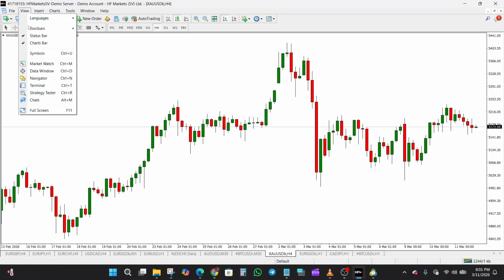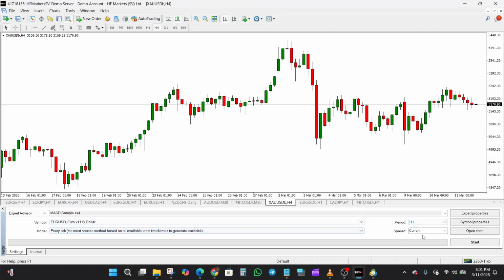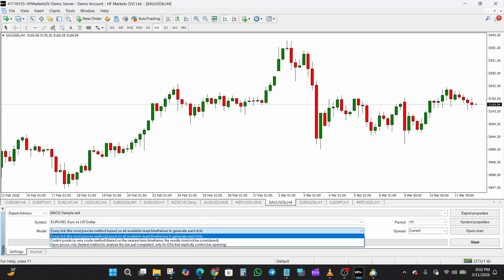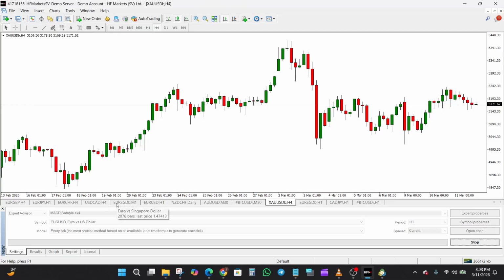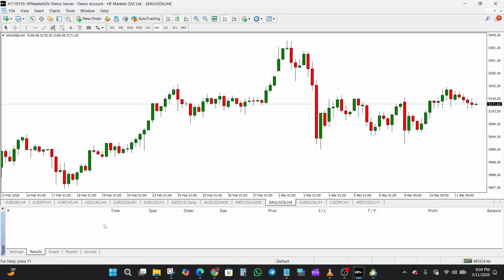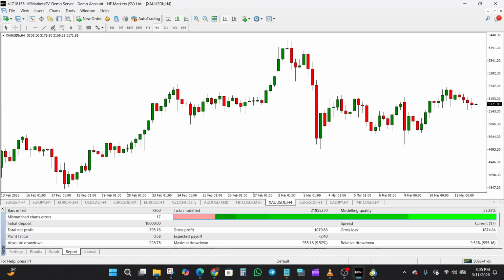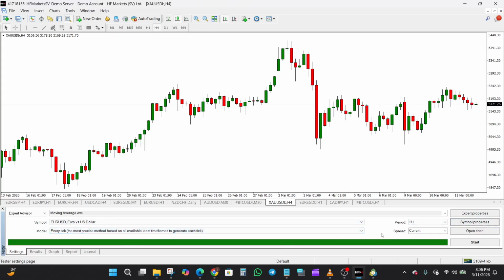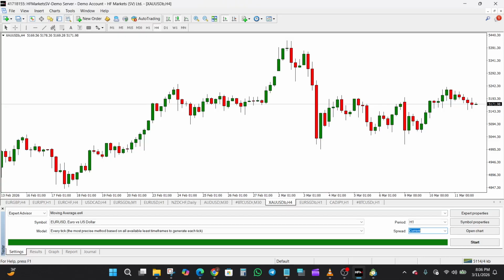How to Backtest an Expert Advisor (EA) Using Strategy Tester for MT4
In this video, I demonstrate how to backtest an Expert Advisor (EA) using the Strategy Tester in MetaTrader 4. Backtesting allows traders to simulate how an automated trading strategy would have behaved using historical market data.

This tutorial is designed for traders who want to understand how to evaluate automated trading systems inside MetaTrader 4 using the built-in Strategy Tester.